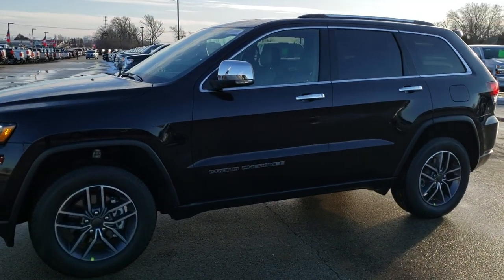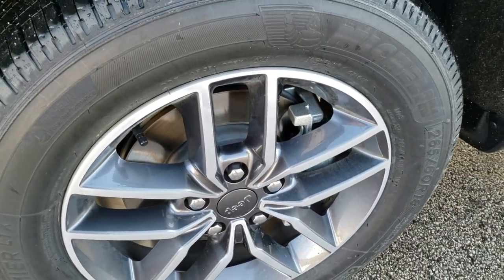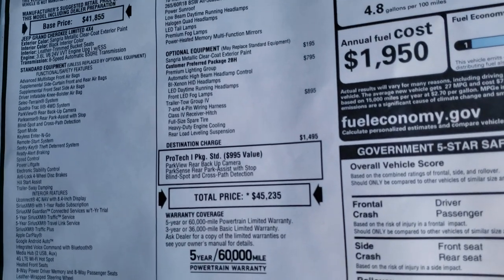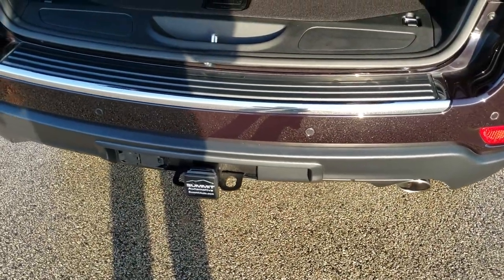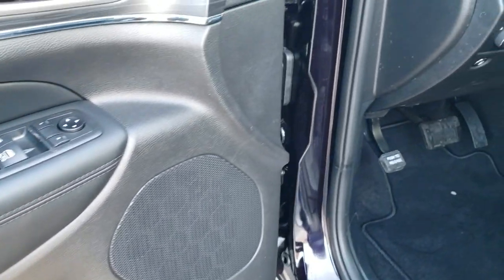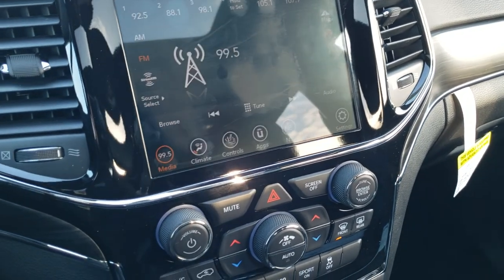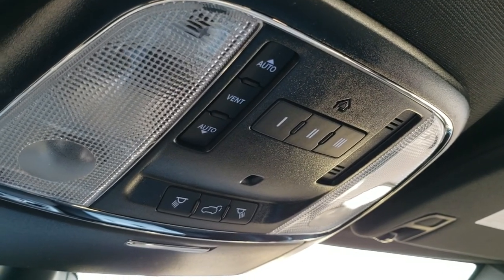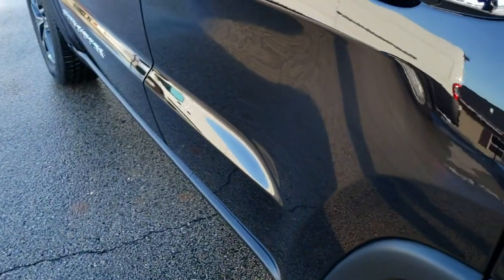2020 JEEP GRAND CHEROKEE LIMITED SANGRIA METALLIC PURPLE WALK AROUND REVIEW 20J84 SOLD!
This 2020 JEEP GRAND CHEROKEE LIMITED IN SANGRIA METALLIC PURPLE COLOR is the vehicle we did walk around review of today.

Thank you for checking out this video of this 2020 JEEP GRAND CHEROKEE LIMITED IN SANGRIA METALLIC PURPLE COLOR

STOCK: 20J84
PRICE: $45,235
MILES: 50
MAKE: JEEP
MODEL: GRAND CHEROKEE
VIN: 1C4RJFBG6LC200868
LOCATION: FOND DU LAC OSHKOSH WISCONSIN, 54937 TRUCKS ON 41

3.6 Liter DOHC V6 Pentastar Engine with ESS Electronic Start/Stop Technology, 295 Horsepower, Limited Package, 8 Speed Automatic Transmission, Quadra-Trac II System 4x4 Four Wheel Drive 4WD, Automatic Transmission Center Console Shifter, Selec-Terrain System with Snow/Sand/Mud/Rock Selectable Terrain Settings, Factory GPS Navigation System, Power Sunroof Moonroof Sun Roof Moon Roof, Reverse Backup Camera Rearview Camera, Blind Spot Monitoring with Rear Cross-Path Detection, Start / Stop Technology Start/Stop, Dual Power Heated Seats, Black Ebony Leather Seats, Bucket Seats, Memory Driver's Seat, 2nd Row Bench Seating, Towing Package with Receiver Trailer Hitch and Trailer Wiring Tow Package, Rear Load Leveling Suspension, Power Mirrors with Built-in Directional Signals, Heated Power Mirrors with Blindspot Indicators, Electronic Stability Control Traction Control ESC, Downhill Assist Control DAC, Michelin Premier P265/60 R18 Tires, Painted and Polished Aluminum Rims Premium Wheels, Four Wheel Disc Brakes, HID High Intensity Discharge Headlights, LED Fog Lights, LED Running Lights, LED Tail Lamps, Reverse Sensors, Blind Spot and Cross Path Detection System, Easy Fuel Capless Fuel Fill, Chrome Tipped Exhaust, Chrome Trimmed Grill, Chrome Trimmed Mirrors, AM / FM Radio Tuner, Sirius/XM Satellite Radio Capabilities Sirius / XM, Uconnect (R) 8.4 AM/FM System 8.4 Inch Touchscreen with AM/FM, SOS / Assist System, U Connect Hands Free Bluetooth Hands-Free Phone System Blue Tooth, Android Auto Compatible, Apple Car Play Compatible, Auxiliary MP3 Jack Portable Audio Connection, USB Jack Portable Audio Connection, Enter-N-Go System Keyless Entry System, Keyless Entry with Factory Remote Start, Push Button Start, Power Raise and Close Rear Gate, Rear Window Defroster, Adjustable Height Seatbelts, Driver and Passenger Front Air Bags, L.A.T.C.H. Child Safety System, Side Curtain Air Bags SRS Safety Restraint System, 2nd Row Power Windows, Heated Steering Wheel Multi-Function Steering Wheel Controls, Homelink System with Three Programmable Buttons for Garage Doors, Lighting Systems & Security Systems, Compass, Outside Temperature Display and Mileage Display, Dual Multi-Zone Climate Control , Fold Down Rear Seats, Factory Floormats, Woodgrain Dash And Door Trim, Air Conditioning AC, Cruise Control, Power Locks, Power Windows, Automatic Headlights Autolamp, Tilt/Telescope Steering Wheel, 115V / 150W Auxiliary Power Outlet, 3 Year / 36,000 Mile Remaining Factory Bumper to Bumper Warranty, Whichever comes first, 5 Year / 60,000 Mile Remaining Powertrain Factory Warranty, Whichever comes first, Sangria Metallic Maroon Red , Call Now! 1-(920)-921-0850 . Summit Automotive Chrysler Dodge Jeep Ram in Fond du Lac, Wisconsin also Proudly Serving Oshkosh, Madison, Milwaukee, Sheboygan, Appleton, and Waupun is a family owned and operated dealership since 1959. We take great pride in our new and used car and truck center with vehicles to fit everyone’s budget. We have ON THE SPOT FINANCING. BAD CREDIT OR GOOD CREDIT, we work with over 20 lenders to get you APPROVED AT THE MOST COMPETITIVE RATES. We provide AIRPORT TRANSPORTATION and NATIONWIDE DELIVERY OPTIONS. We are conveniently located on HWY 41 at EXIT 98, Hwy 151 at Military Rd. Exit . Just Look For The TRUCKS ON 41. Advertised price does not include, tax, title, registration and service fee.,

STOCK: 20J84
PRICE: $45,235
MILES: 50
MAKE: JEEP
MODEL: GRAND CHEROKEE
VIN: 1C4RJFBG6LC200868